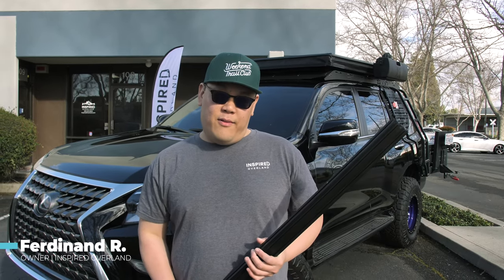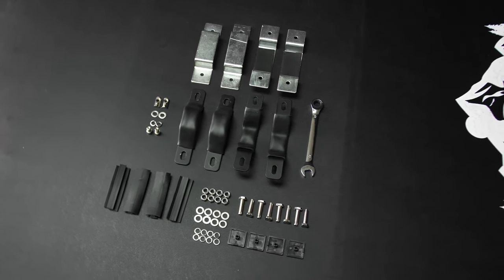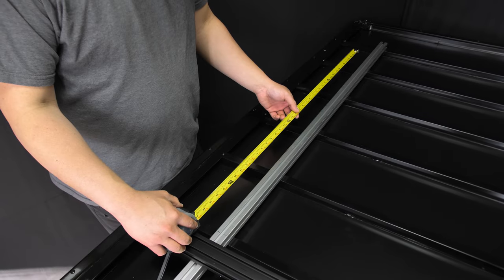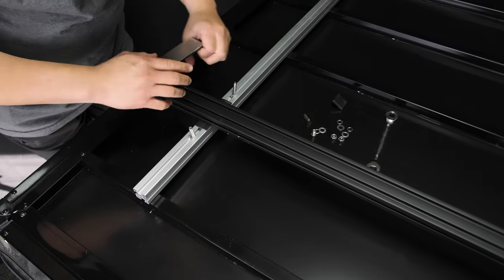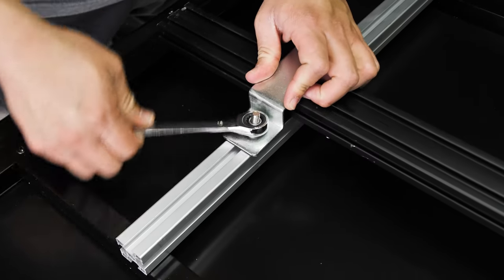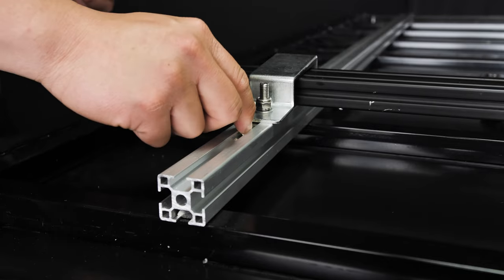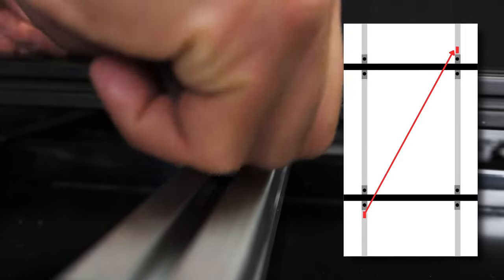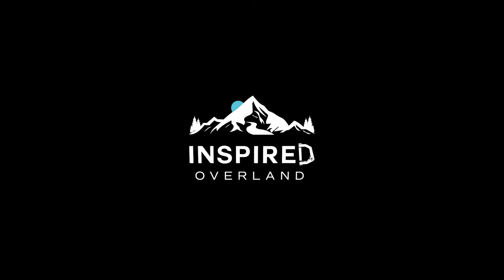Inspired Overland RTT Bracket Installation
In this installation tutorial, we will cover all the hardware that comes with your RTT and provide an overview of how to mount our brackets onto your aftermarket or OEM cross bars.